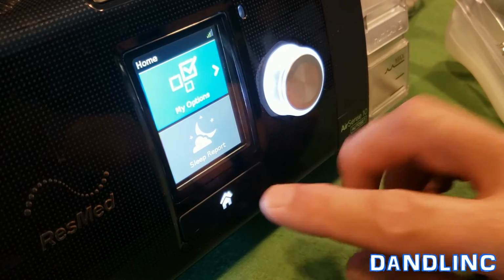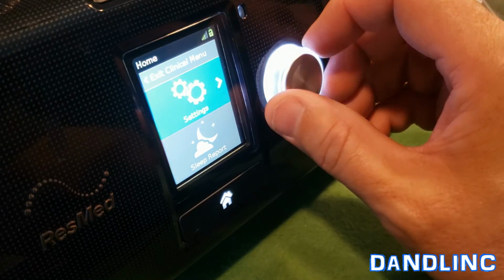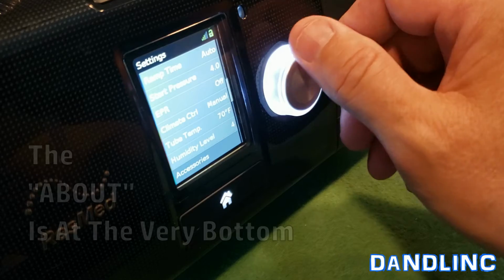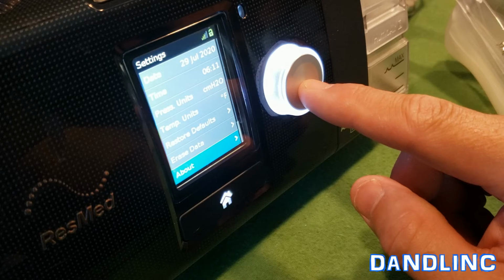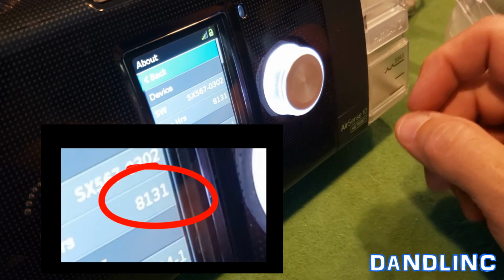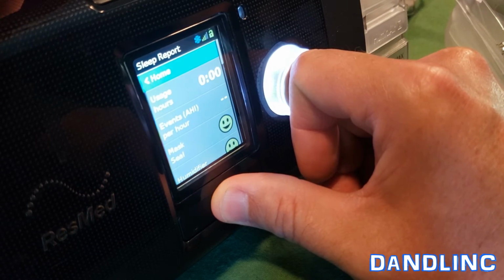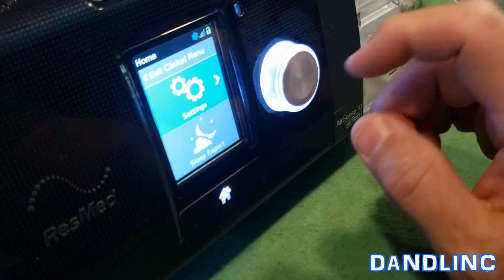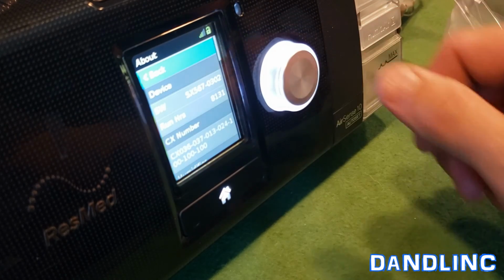How To Check the Hours (Total Use) on a ResMed CPAP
A quick how-to video showing you exactly how to tell how many total hours this CPAP has operated.